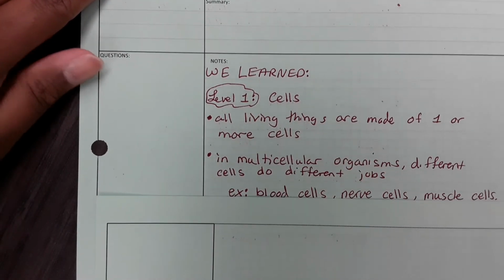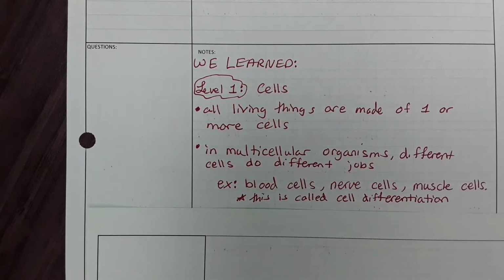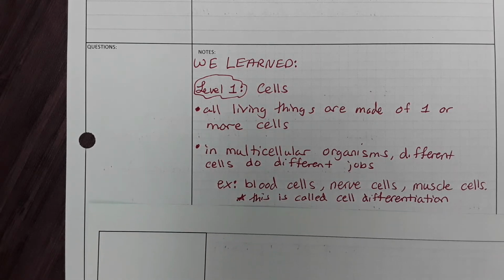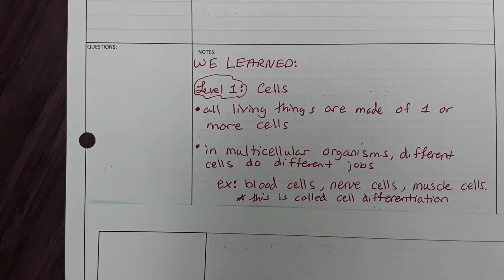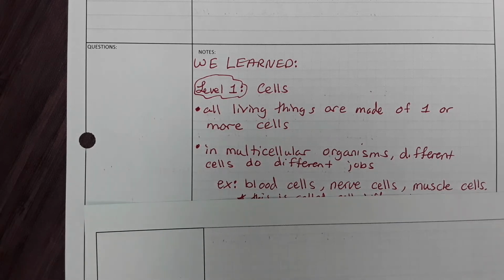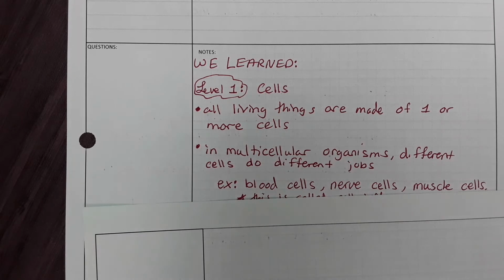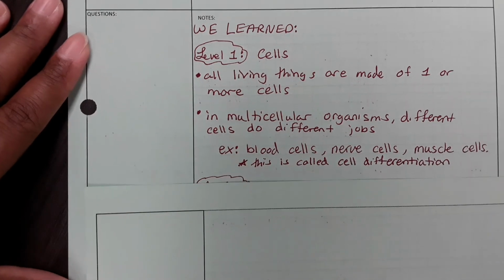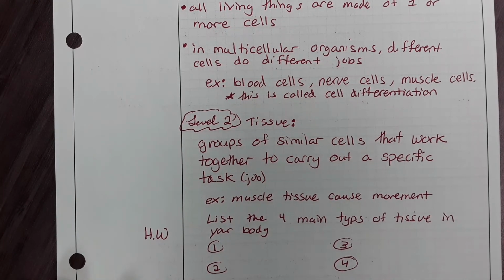Levels of Organization Video Notes (Part 1)